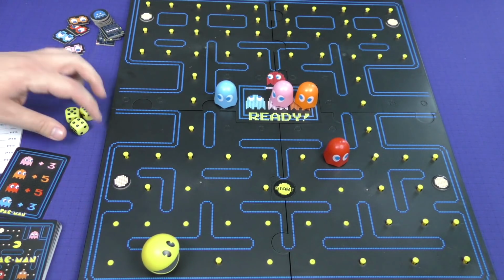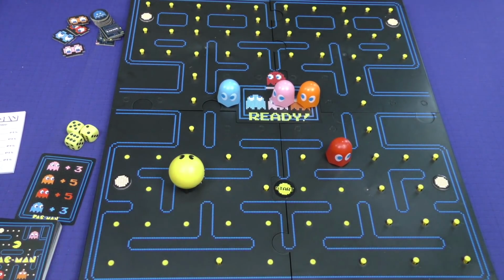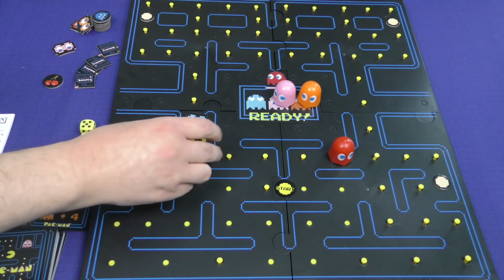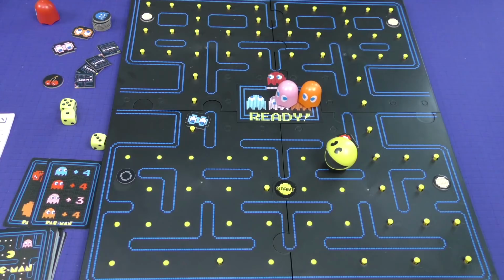Pacman the Board Game Review - with Chris Yi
Chris Yi takes a look at a game based on the classic video game, Pacman the Board Game.

Intro 00:00
Overview 00:50
Final Thoughts 04:11
Outro 08:26